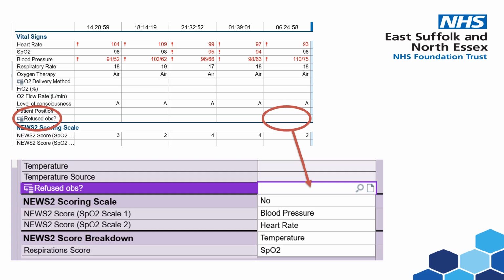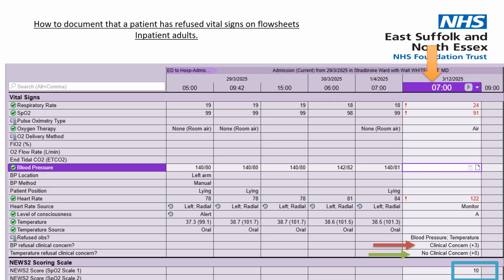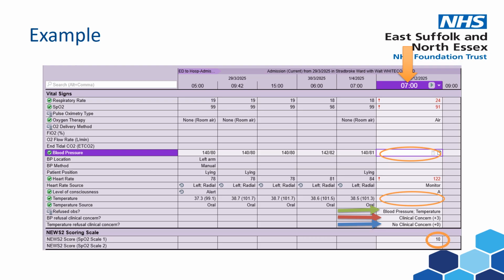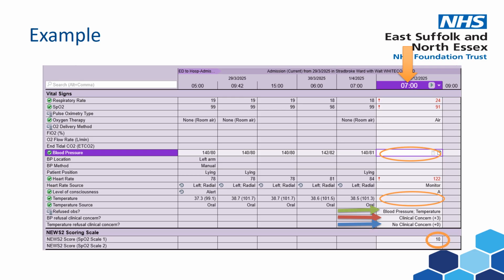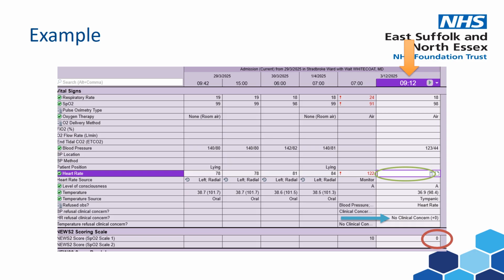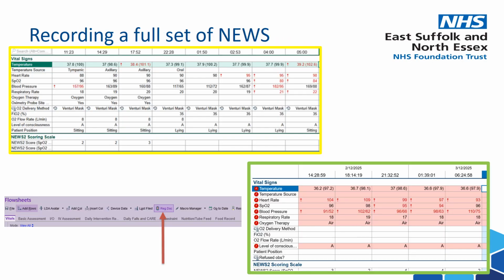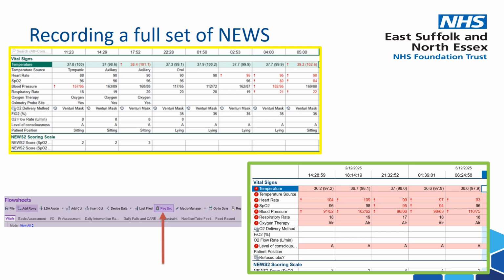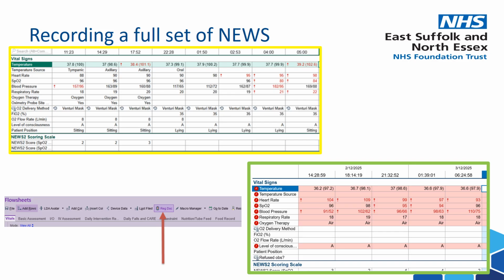ESNEFT Staff teaching video.Changes to flowsheets; recording patient refusal of vital signs in Epic.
Staff training video for East Suffolk and North Essex NHS Foundation Trust (ESNEFT) on changes to flowsheets in Epic EPR.
This covers:
How to record that a patient has refused vital signs.
How to document that you have clinical concern for a patient who has refused.
What observations are required to produce a full NEWS.